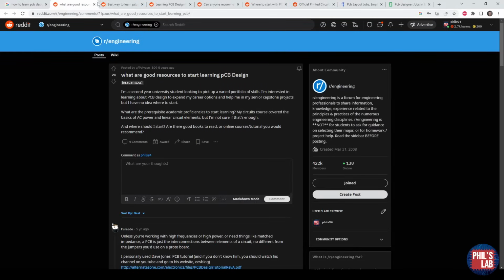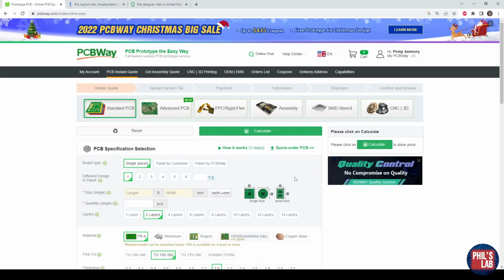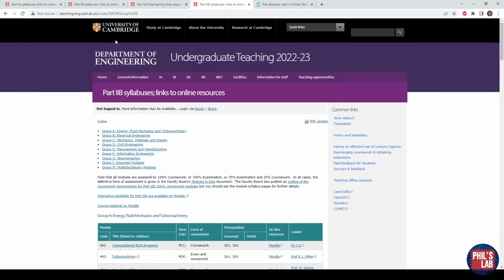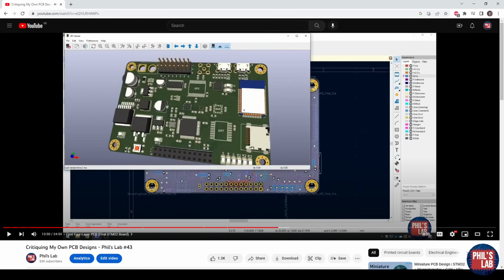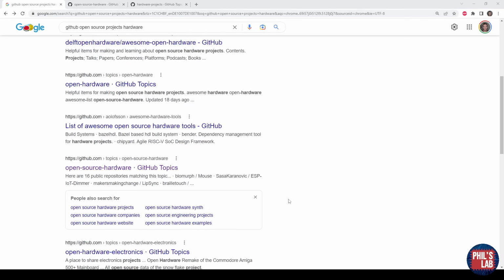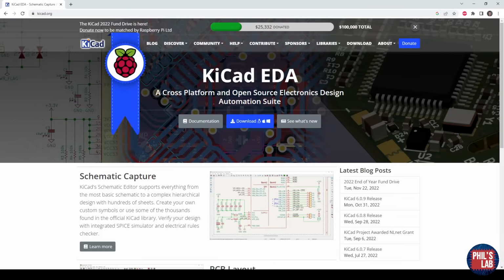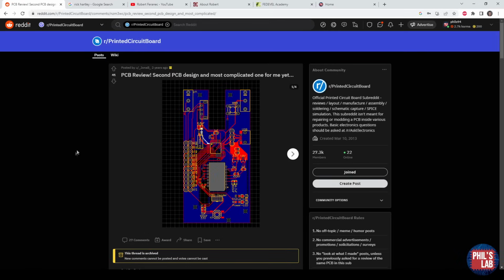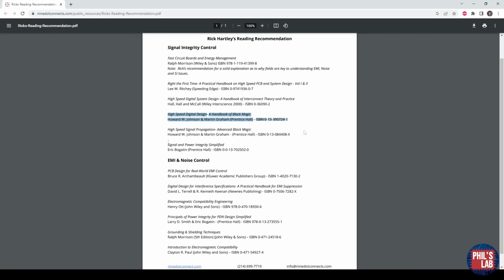(Sponsored) How To Learn PCB Design (My Thoughts, Journey, and Resources) - Phil's Lab #87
Recommendations on how to approach learning PCB and hardware design, including my journey, thoughts on university courses, IPC CID, ECAD tools, and resource tips.

[TIMESTAMPS]
00:00 Introduction

01:02 Altium Designer Free Trial (Ad)

01:24 Why Learn PCB Design (Unlocking New Electronics)
03:52 Why Learn PCB Design (Career)
04:47 Problems With University Courses
05:37 My Initial PCB Design Journey
09:01 Key point: Learn by doing and challenge yourself!
10:14 Open-Source Hardware
11:16 Get Your PCBs Manufactured!
12:02 Thoughts on IPC and IPC CID
13:08 ECAD Tools (KiCad, Altium Designer, ...)
14:04 Beginner PCB Design PDF Tutorial
14:37 Design Reviews
15:56 YouTube and Courses (Robert Feranec, Phil's Lab)
16:39 Rick Hartley (Videos, Books)

18:02 Outro